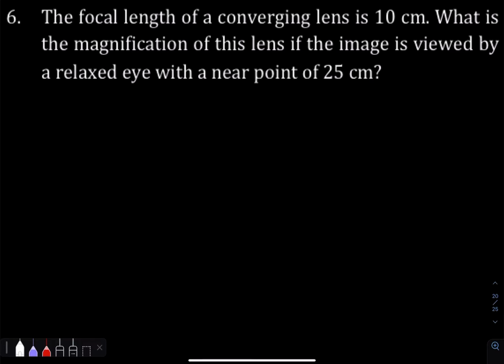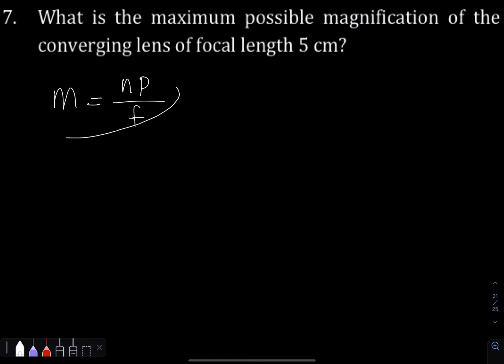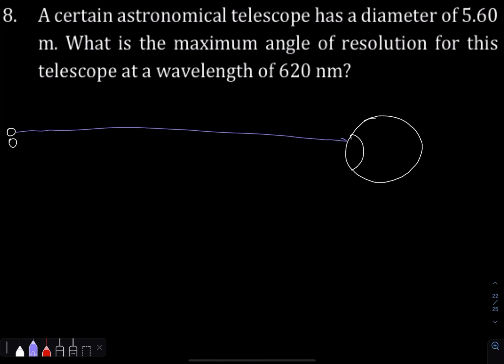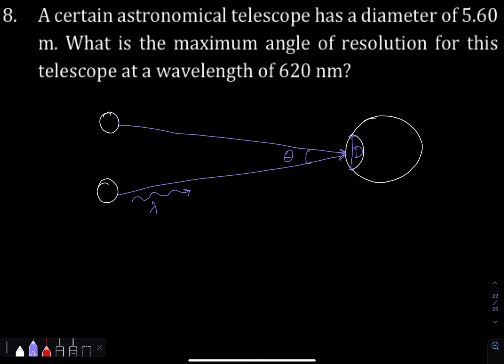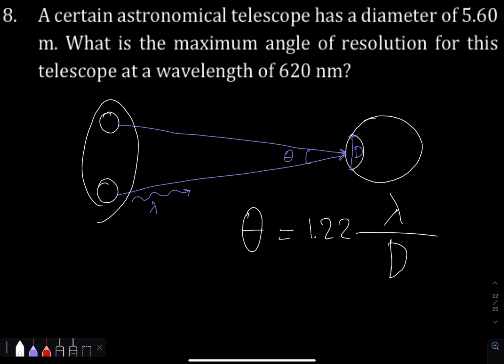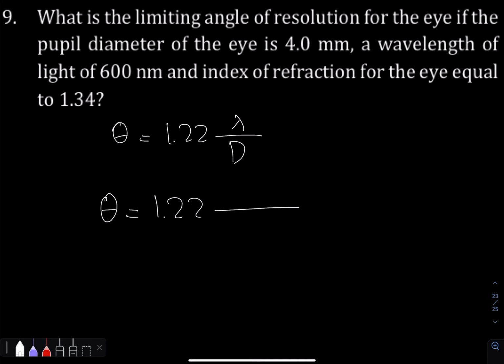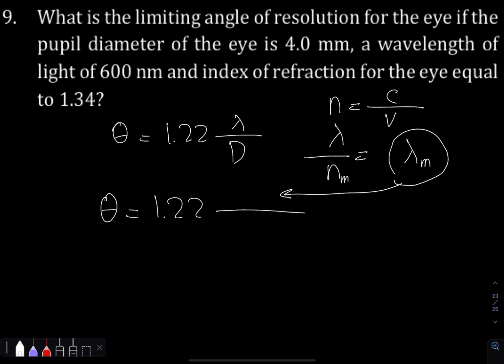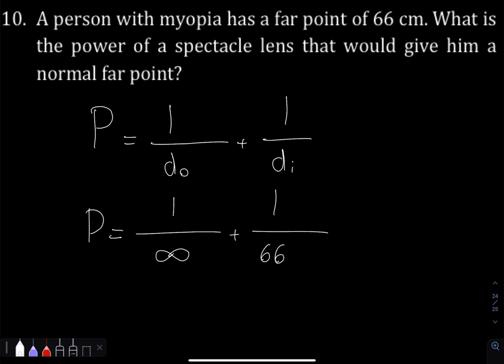Optical Instruments 2 | Physics II